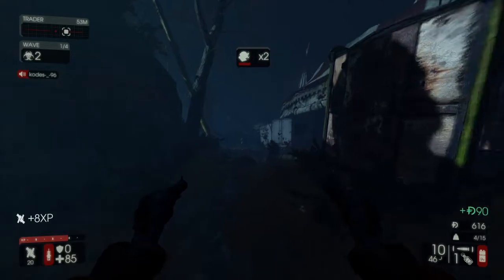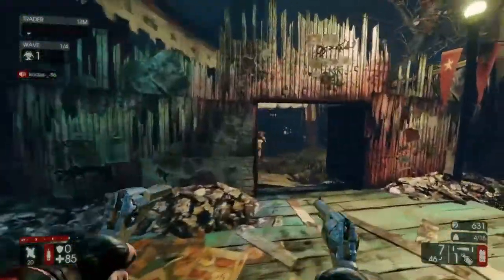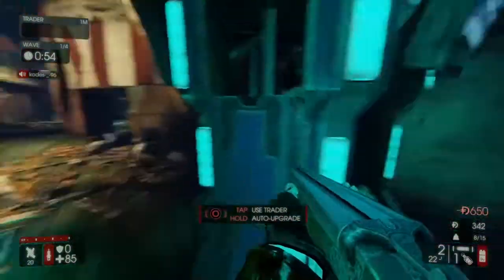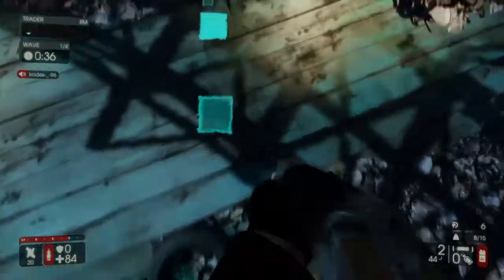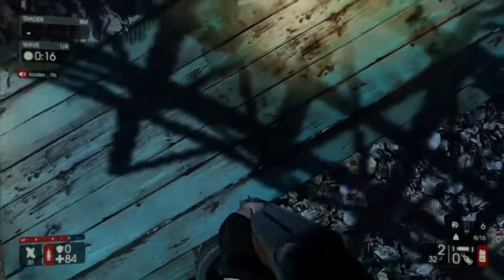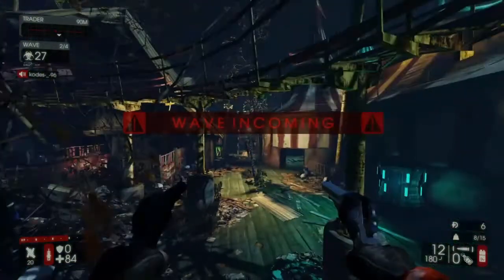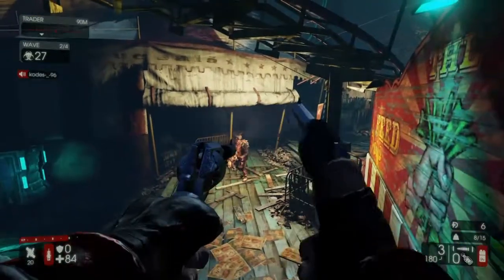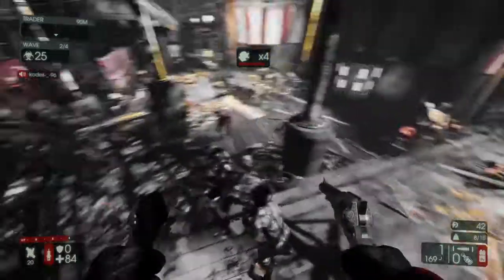killing floor 2 - post patch XP farm/glitch.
Hope you guys enjoyed please remember to leave a sub and droo a like if you enjoyed.

have you found any glitches you want to share? Leave a comment letting me know! ^ㅂ^

Kody- Kodes Gaming